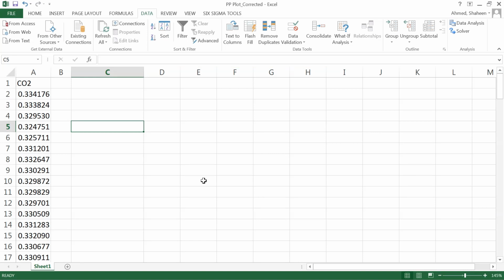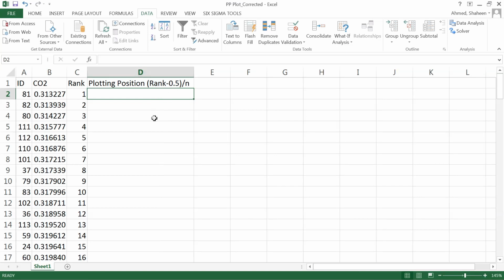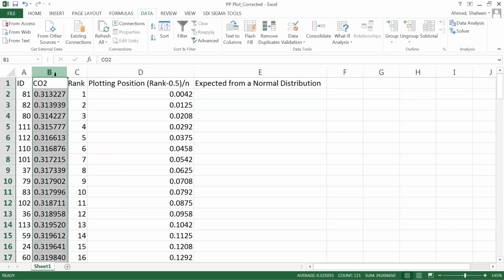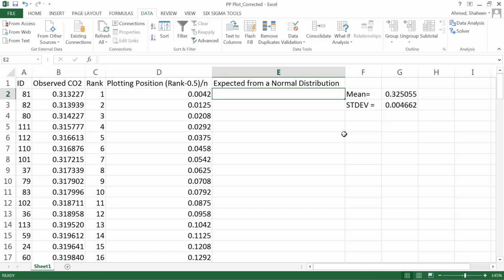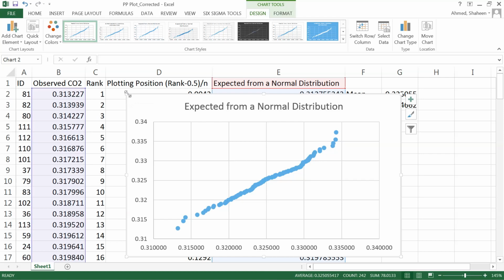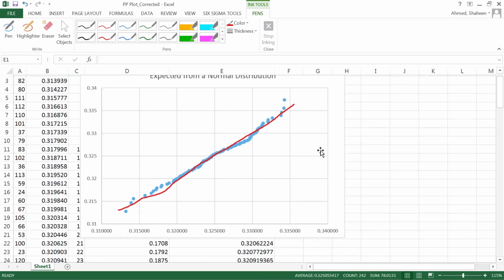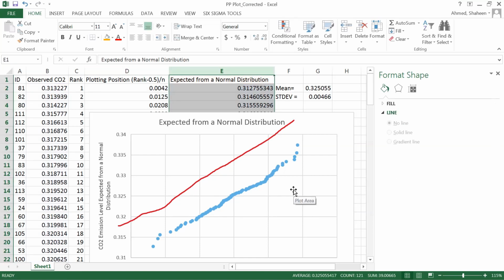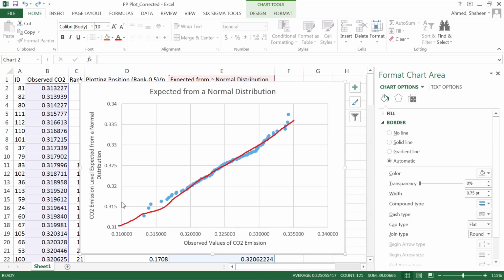Normality Test Probability Plot PP using MS Excel and Minitab